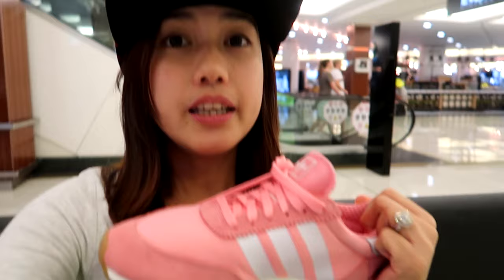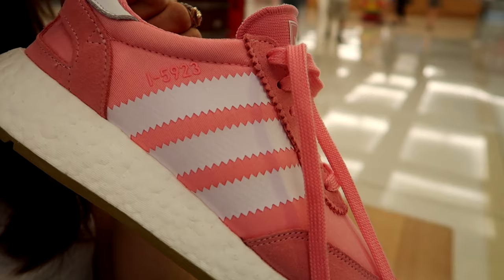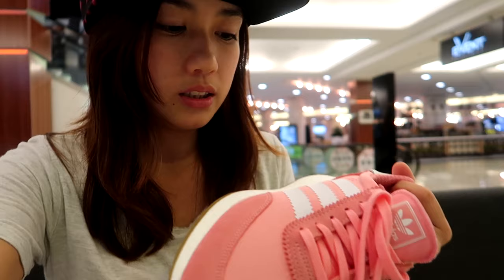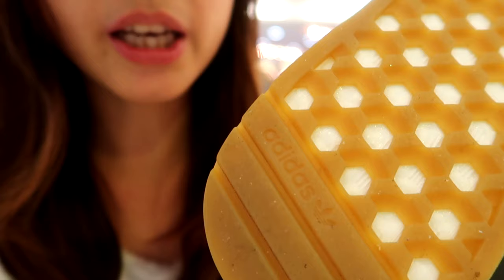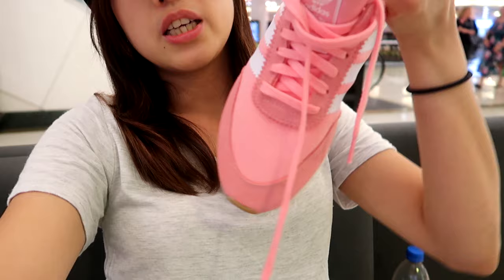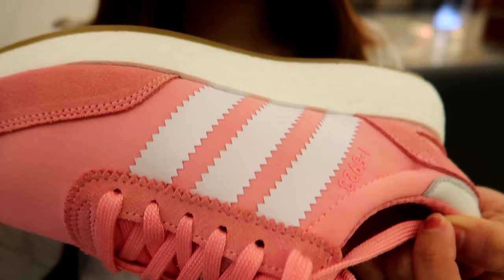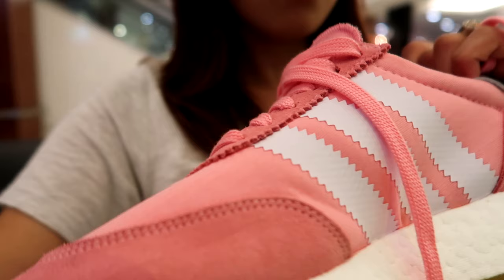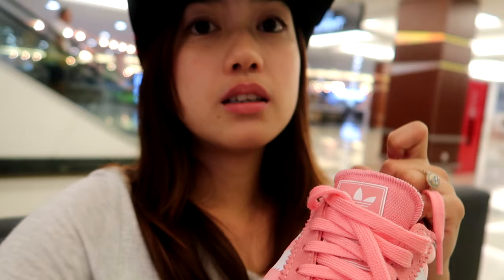ADIDAS I-5923 WOMENS ON-FEET REVIEW ❤️ | RHEA LORRAINE